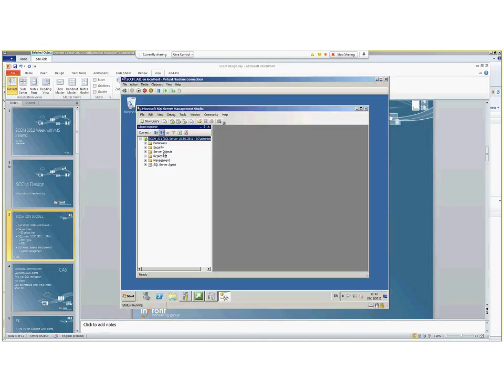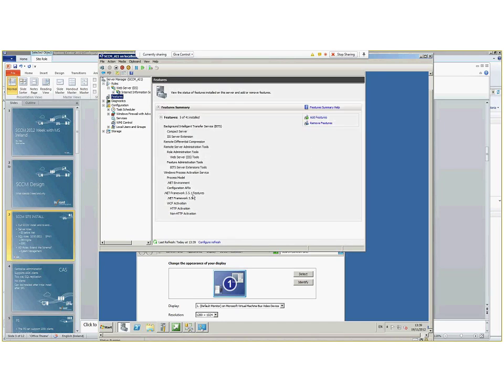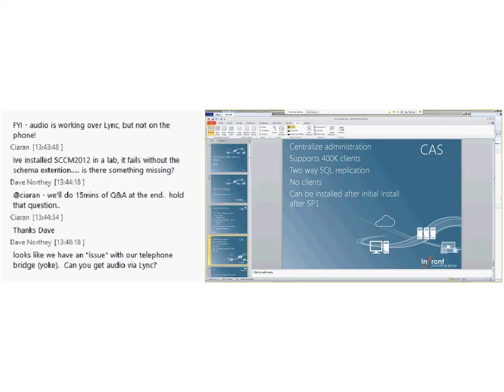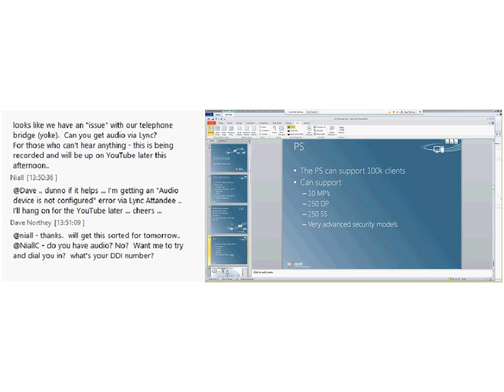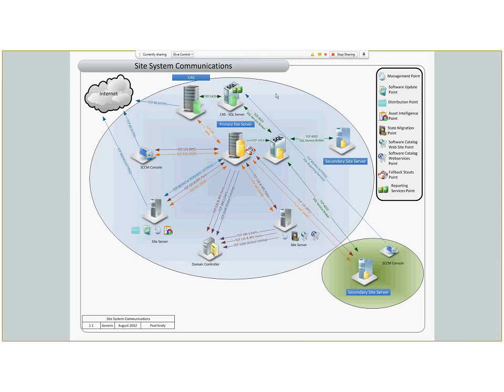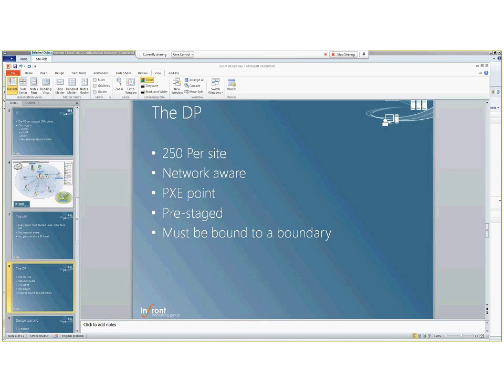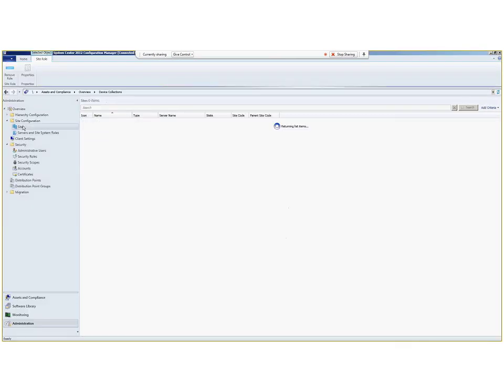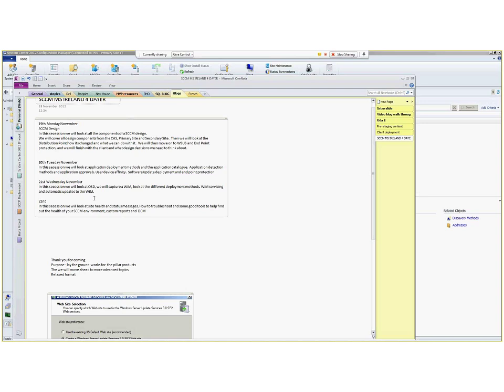System Centre Configuration Manager 2012 1 of 4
System Centre Configuration Manager (SCCM) - Design
Monday 19th November
In this session we will look at all the components of a SCCM design.  We will cover all design components from the CAS, Primary Site and Secondary Site.  Then we will look at the Distribution Point how its changed and what we can do with it.  We will then move on to WSUS and End Point protection, and we will finish with the client and what design decisions we need to think about.